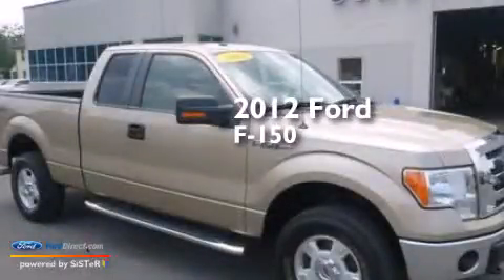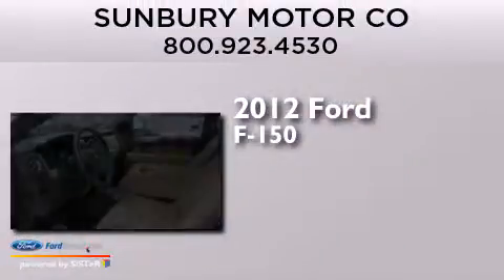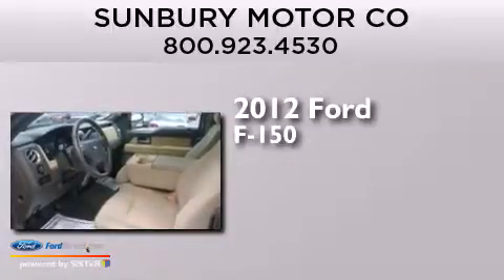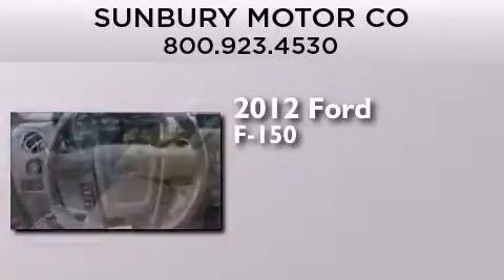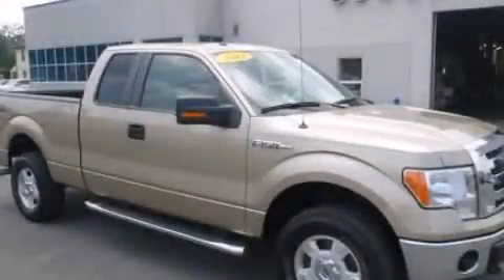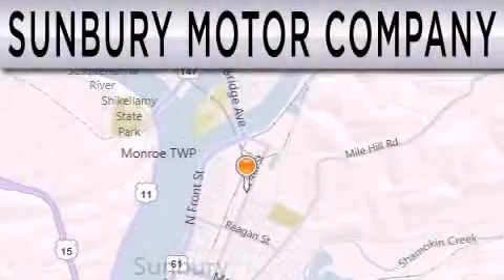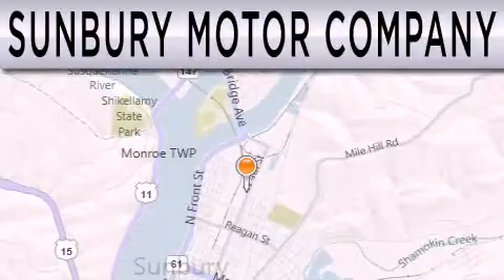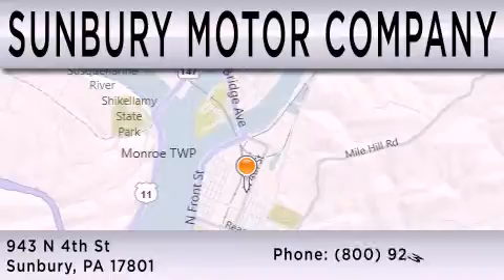Used 2012 FORD F-150 Sunbury PA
We have been honored to serve the Sunbury PA area , we promise that your experience at our dealership will exceed your expectations ! Year : 2012 Make : FORD Model : F-150 Engine : 5.0L V8 32V MPFI DOHC FLEXIBLE FUEL Trans .